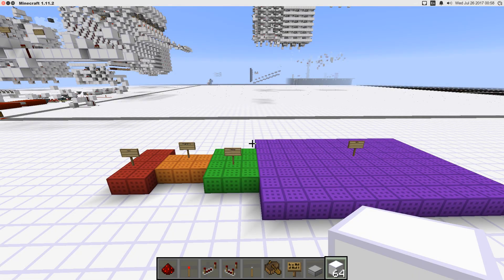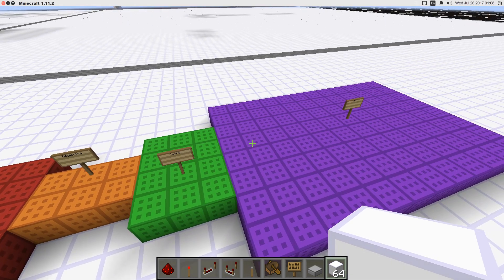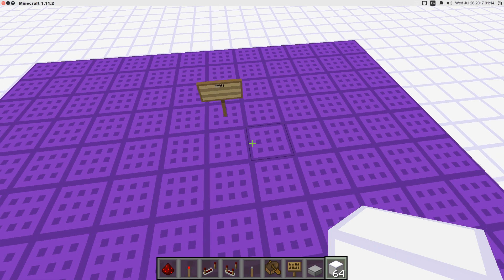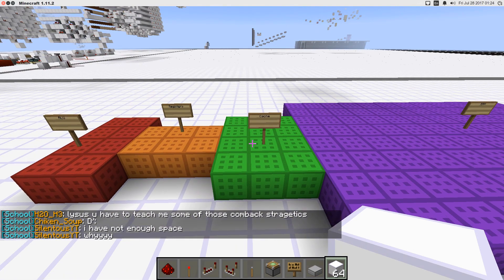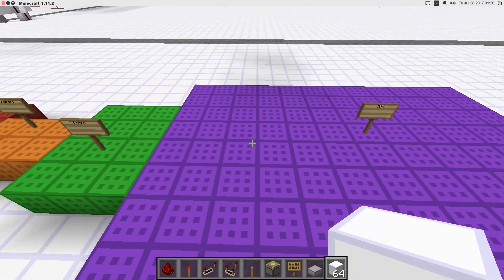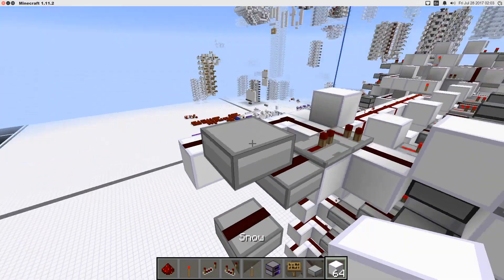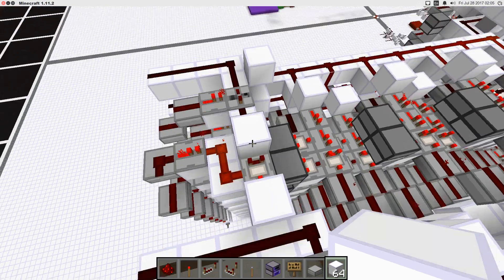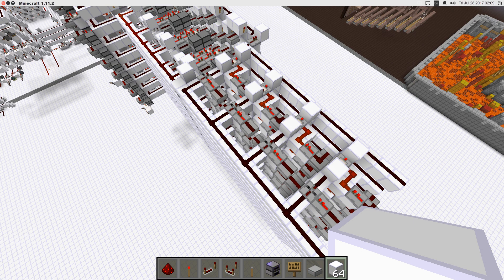Building a Better Redstone Computer Tutorial 7: Cache Registers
In this video, we build the first part of our cache, the core register portion.

This and my other videos are done on the Open Redstone Engineering or ORE server. Anyone is welcome to come on: There's a lot of awesome redstone builds, and a lot of brilliant redstone engineers who'd love to talk redstone with you. There's even a school of redstone where you can learn redstone from the best.